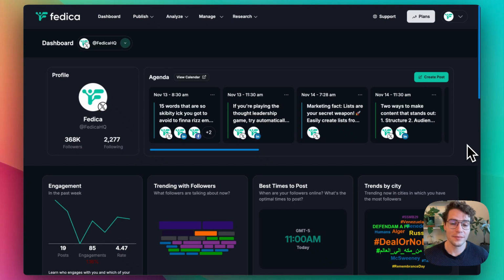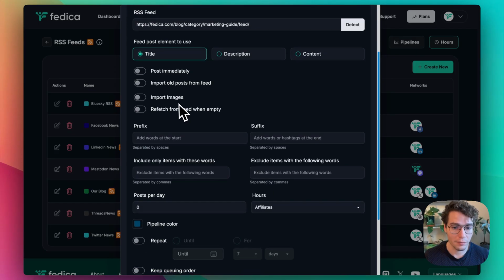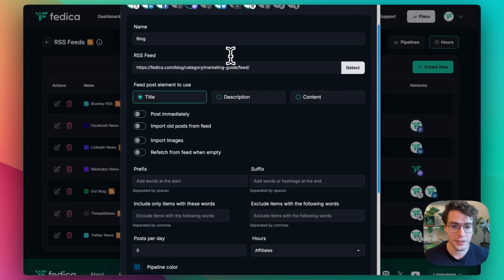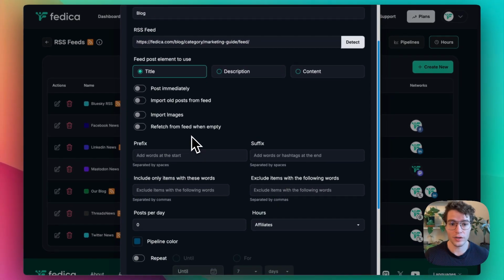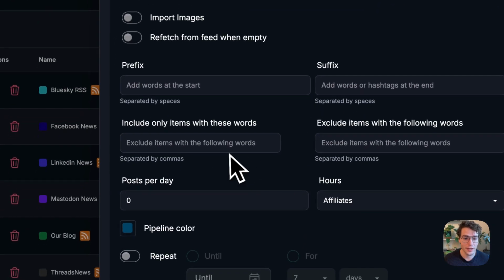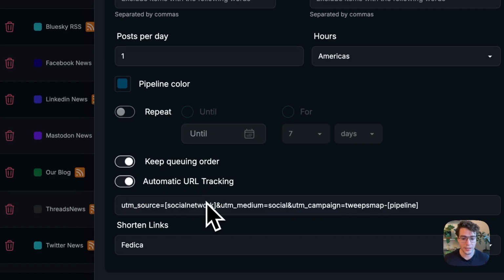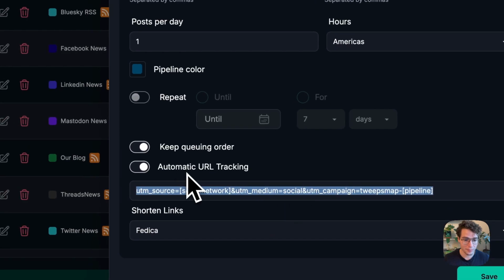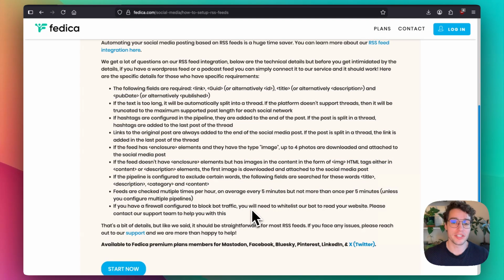Automate Social Media Scheduling with RSS Feed-to-Posts in Fedica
Forget the coding and use your website's RSS feed to schedule customized posts to Fedica right when your blog publishes, when news articles get released or however you configure your RSS feeds.